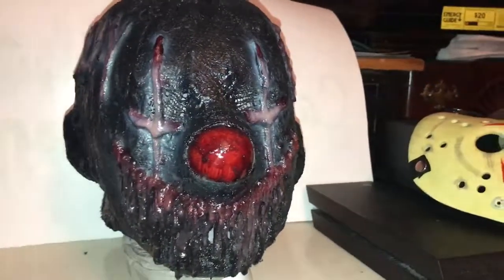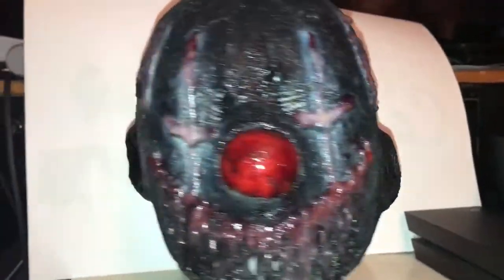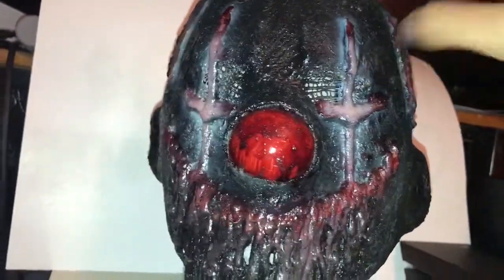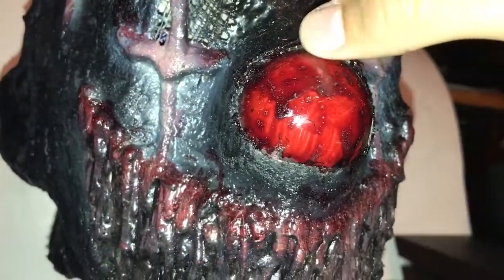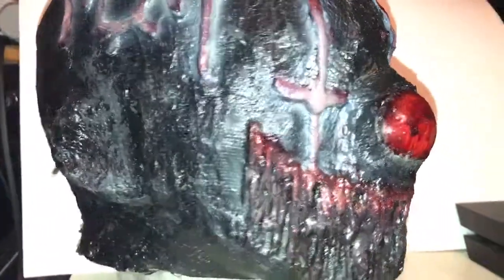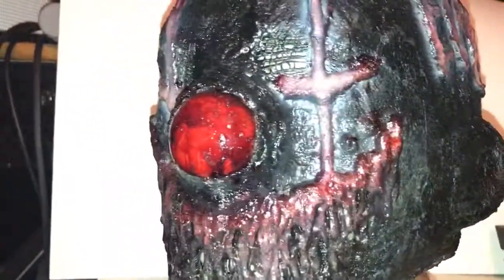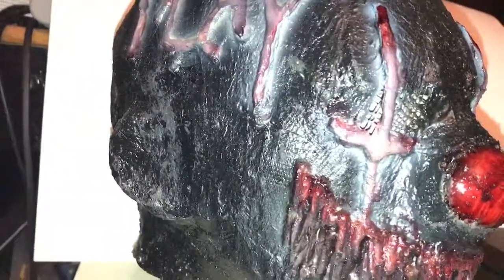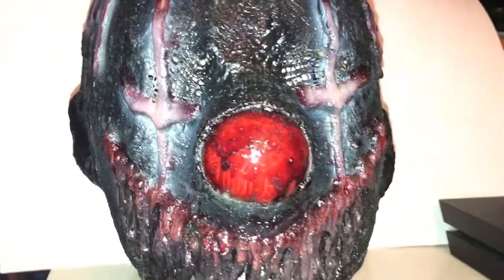My Halfsane Dark clown mask review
My third mask from indie eBay artist Halfsane! Fits very comfortably overall!